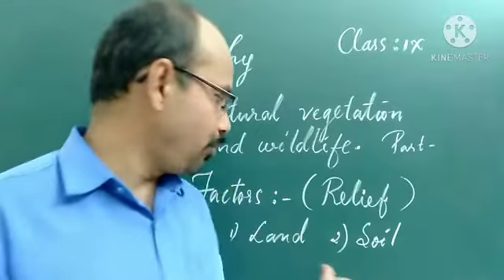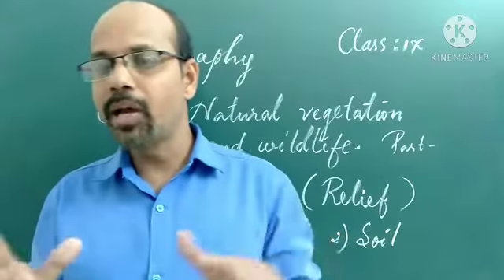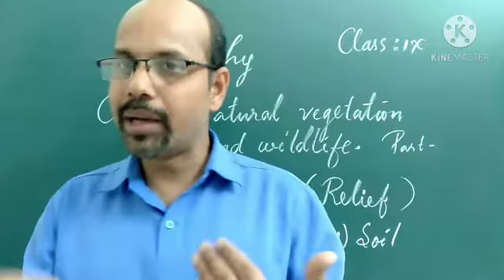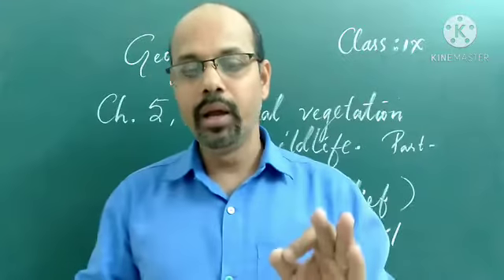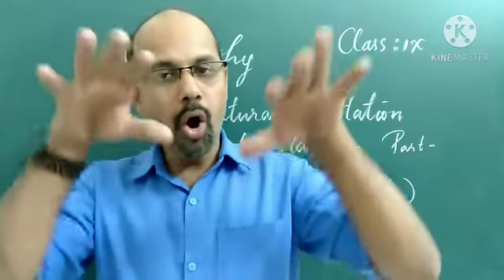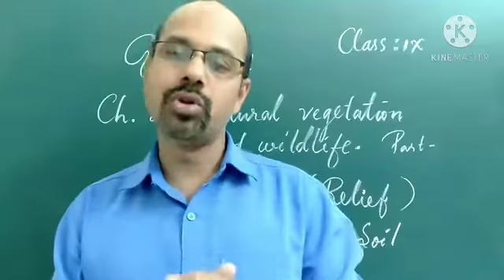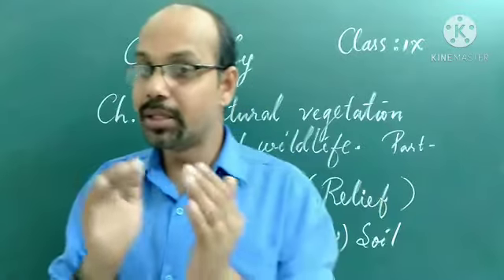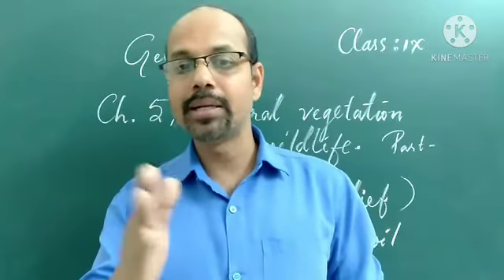9 Geography Ch 5 Part 2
Factors :- Relief ( Land, soil)